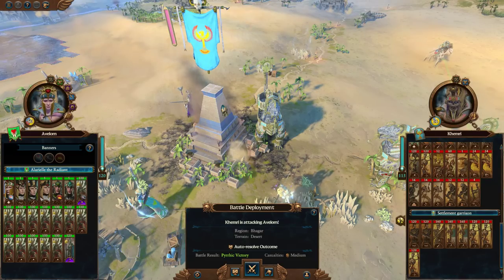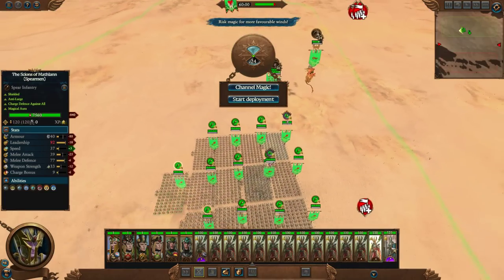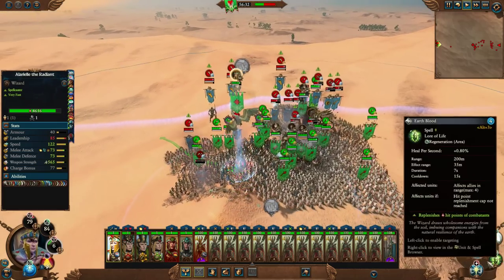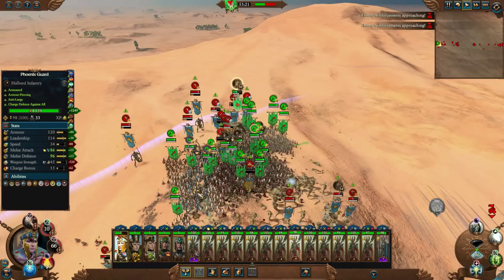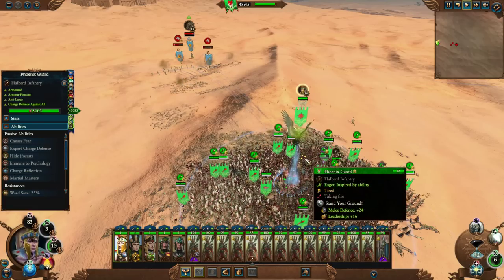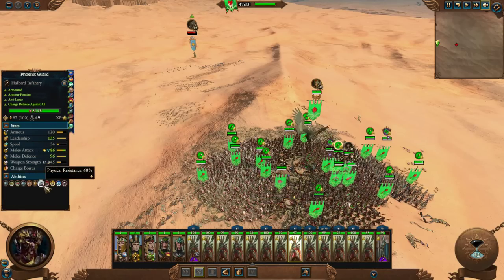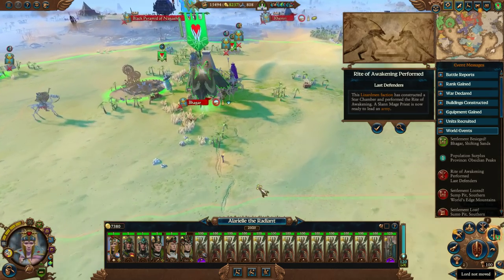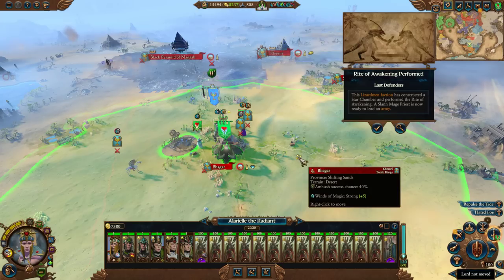Immortal Phoenix Guards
Please only send campaigns on the verge of defeat or battles you can't win. Auto resolve wins won't be accepted. Modded campaigns are not currently accepted. Please only send campaigns/battles on large or ultra unit scale. Normal and small unit scasle will not be accepted. Not currently accepting Realm of Chaos campaigns/battles.